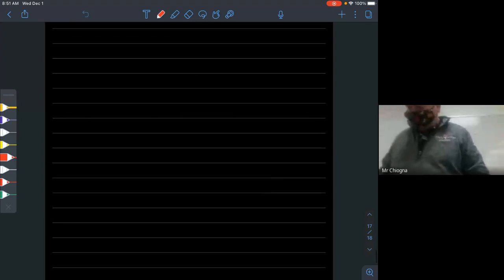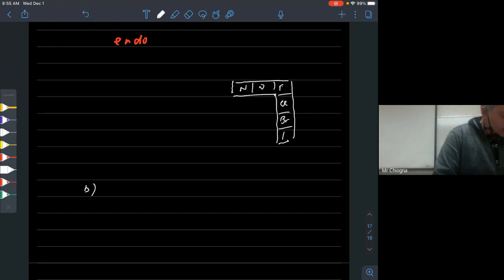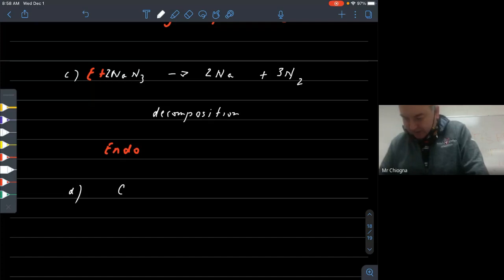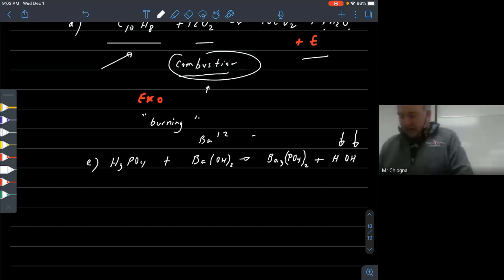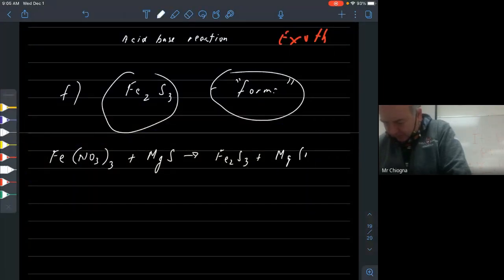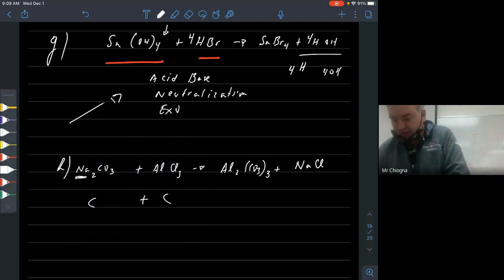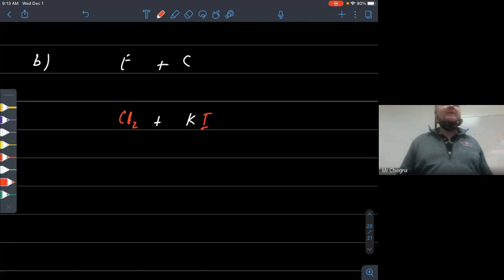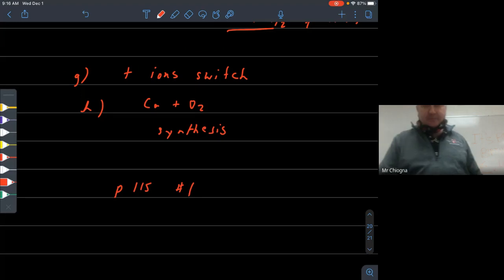p 112 -113 #2